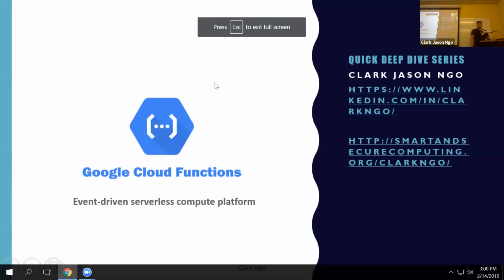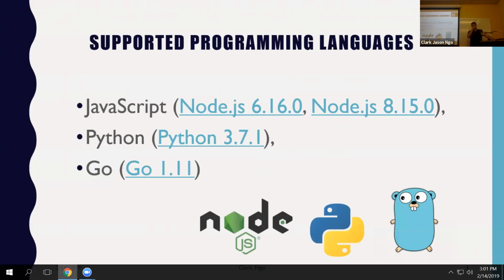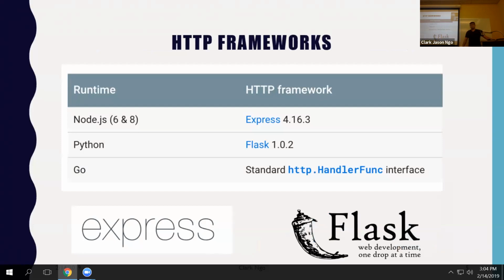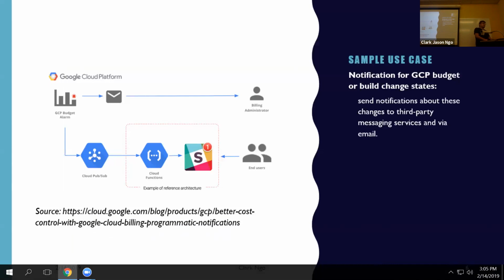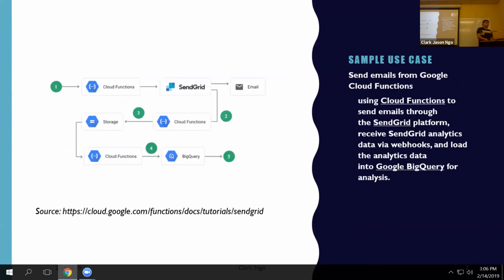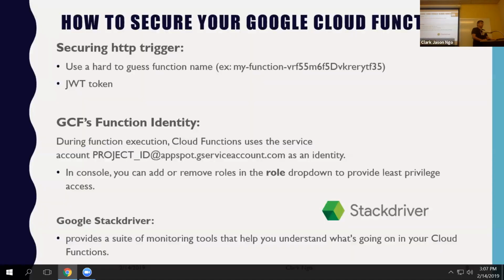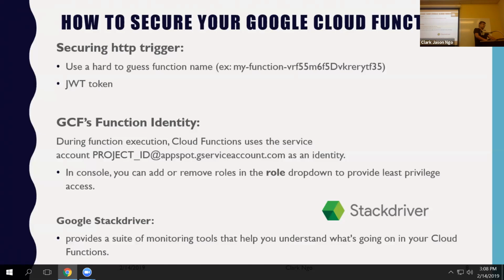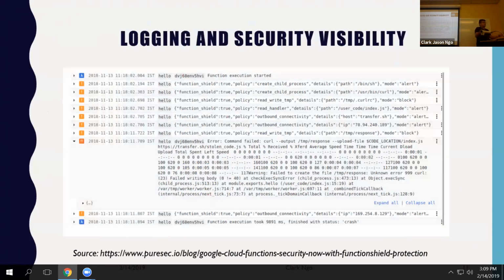Google Cloud Functions Quick Deep Dive Series